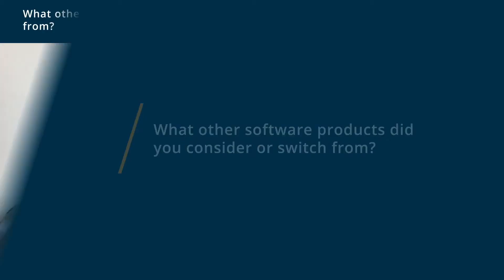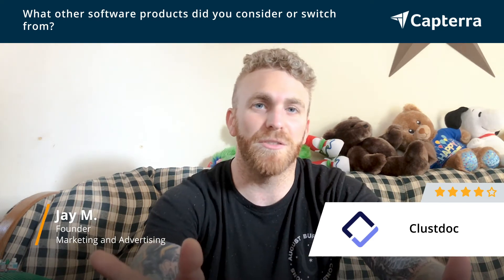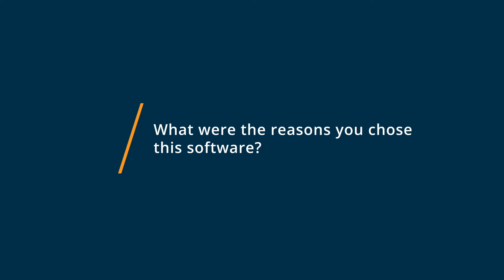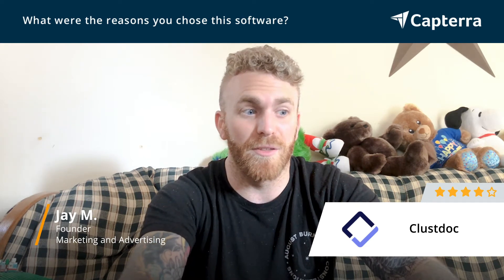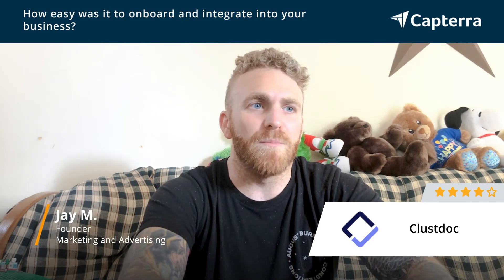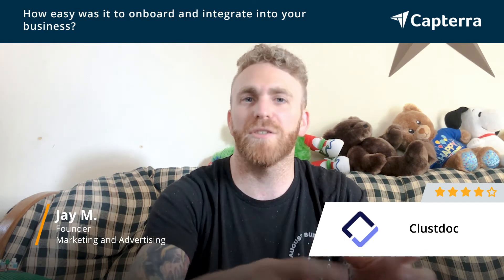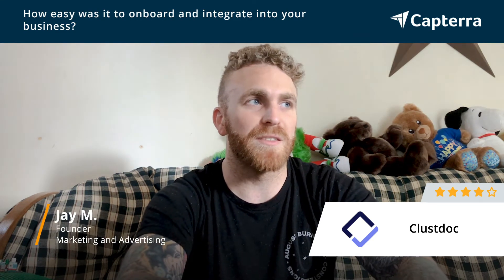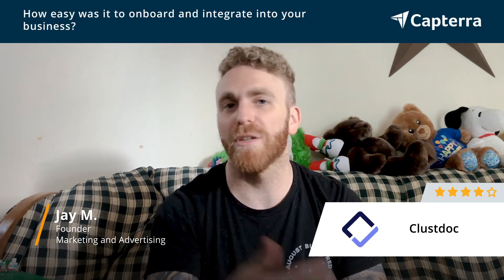Clustdoc Review: Clust Is Greater Than Any Other Application Software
💡📘 Interested in Clustdoc? Browse Clustdoc reviews, pricing and compare with popular alternatives

Clustdoc Review 2021.

Clustdoc helps your request, collect, review and share files with thrid-parties and team members easily..

Best workflow automation and esignature solution. Looking for password-protected and branded client portal where you can have documents and contracts signed over and over again? Try Clustdoc, it also includes a secure messaging system, a task manager, workflows and much more. It's a beautiful eSignature solution and even more than that!

0:00 Intro
0:10 What other software products did you consider or switch from?
0:57 What were the reasons you chose Clustdoc?
1:37 How easy was it to onboard and integrate Clustdoc into your business?
2:48 What recommendations do you have for others considering Clustdoc?